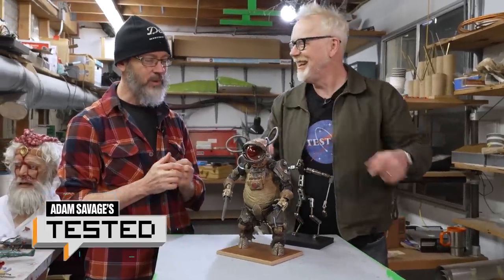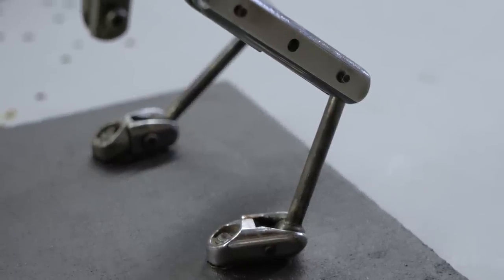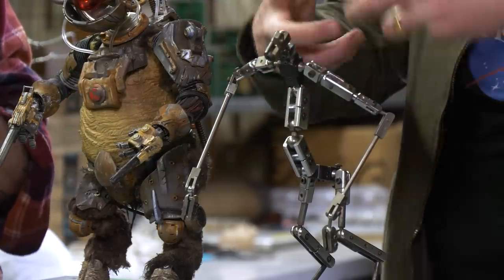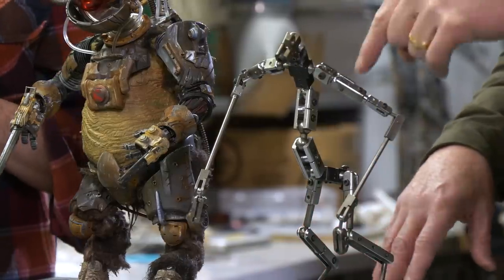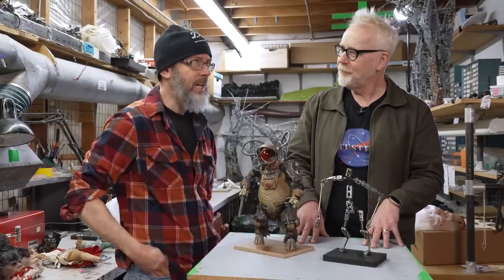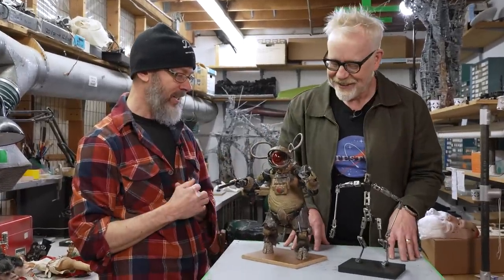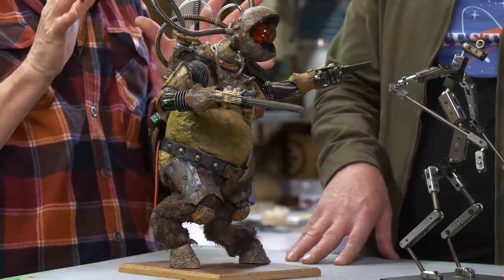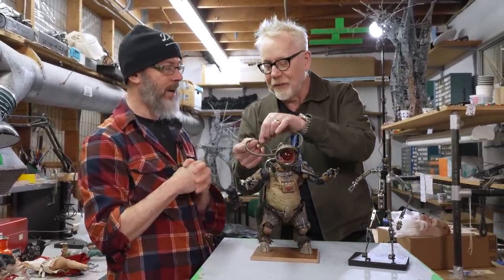Adam Savage Learns How Modern Stop-Motion Puppets Are Made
Adam and master stop-motion animator Tom "Gibby" Gibbons take a deep dive into the making and animation of the Cyclops creature Tippett Studio created for the show Poker Face! From the machined armature on the inside to the hand crafted body and kitbashed parts, Adam learns how processes new and old merge to make these monsters menace on screen.